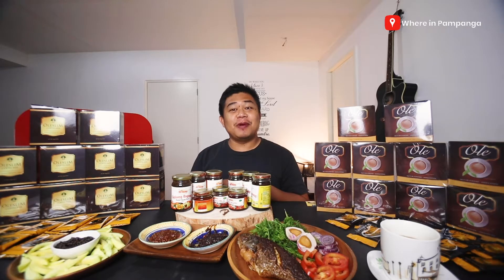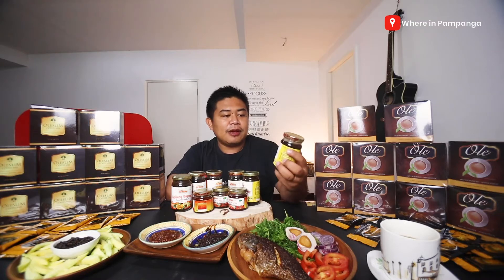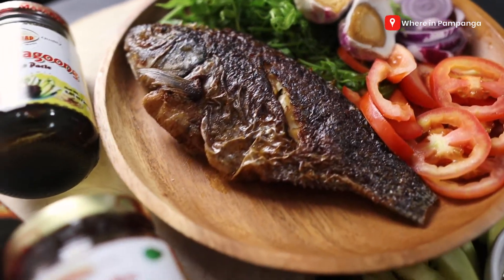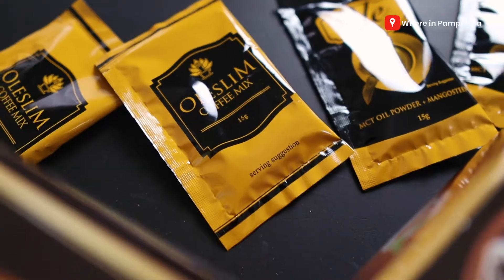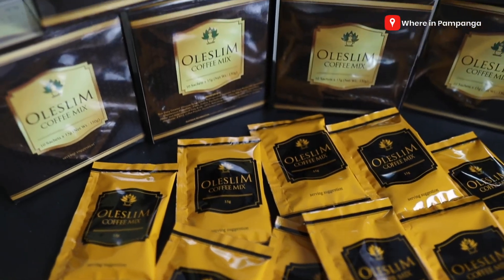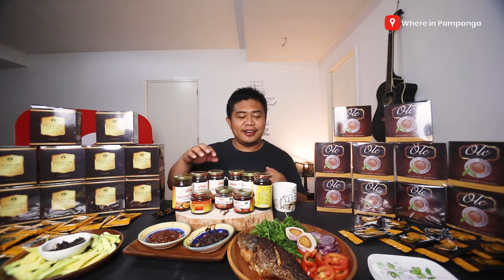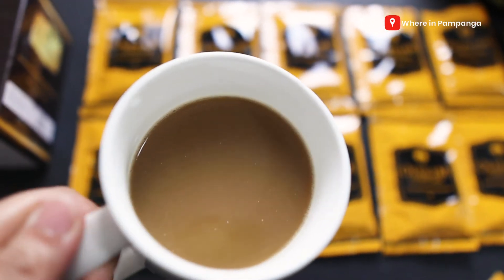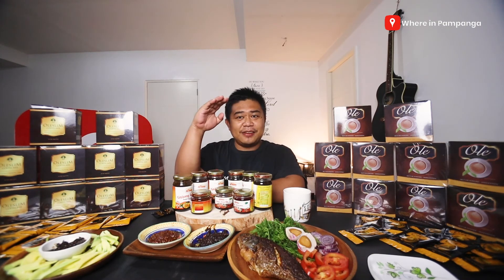Ole Mixed Coffee and Mass Masarap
It’s not your ordinary SLIMMING COFFEE!

This is the unveiling of Ole Coffee Mix and OleSLIM Coffee- made with fresh coffee beans and natural ingredients by OLE Coffee San Fernando Center.

The 1st in the Philippines to have MCT Oil as an ingredient that can also use as a defense against Covid-19.

Usually, people use MCT for help with:
-Problems taking in fat or nutrients
-Weight loss
-Appetite control
-Extra energy for exercise
-Inflammation

OLESLIM Coffee Mix is a non-dairy coffee with L-carnitine and MCT Oil Powder.

It is proven to be effective for weight management that has NO SIDE EFFECTS.

NO LBM
NO palpitation
NO headache
NO fever

280/box only
Consume before a meal.

Open for RESELLERS!

MAS MASARAP BAGOONG
Ginisang Bagoong Sauteed Shrimp Paste
Available Flavors:
Regular
Sweet
Spicy
Extra Hot

MAS MASARAP CHILI GARLIC
Chili Garlic Infused in Corn Oil
-Made in Sun Dried Chili and Fresh Garlic
-No preservatives added

Open for RESELLERS!